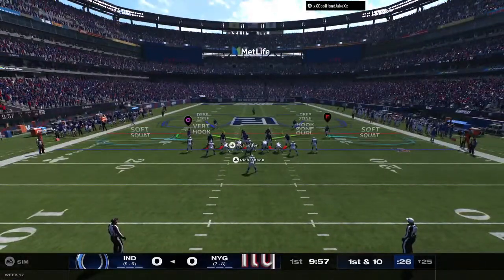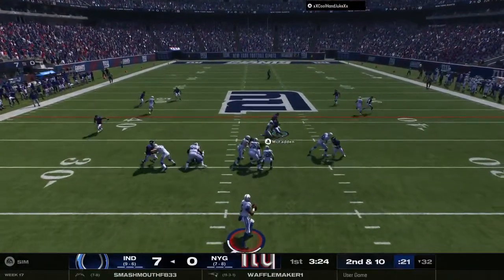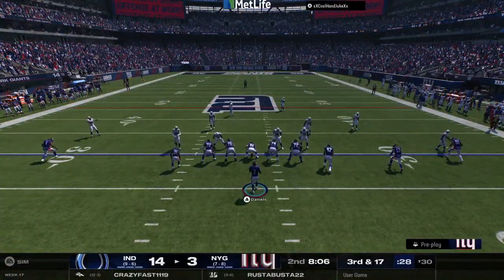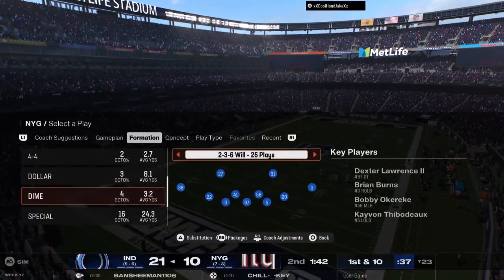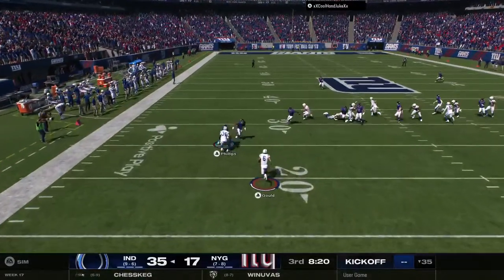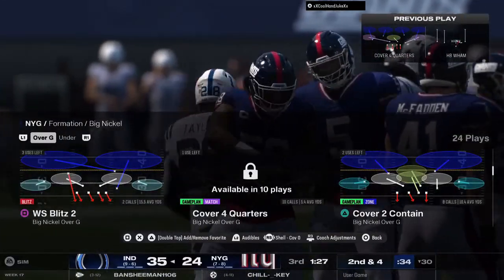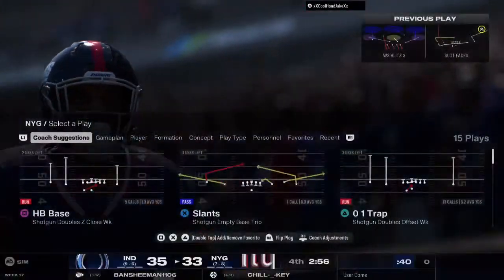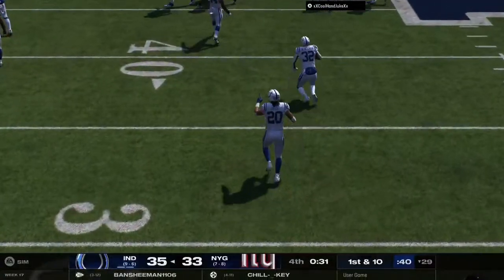WFL S10W17: IND vs. NYG